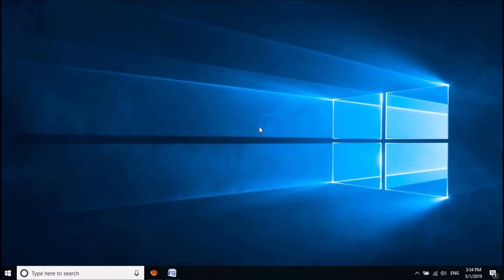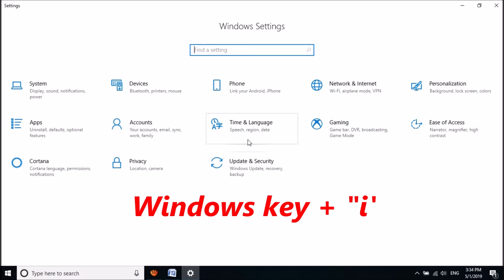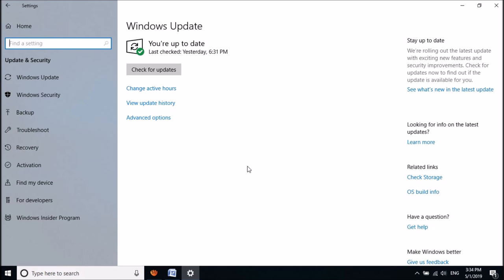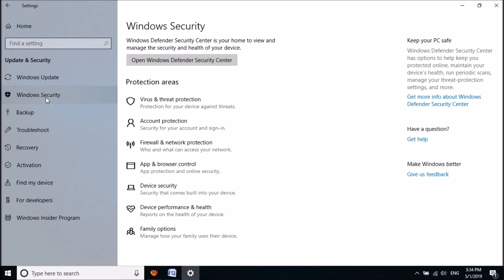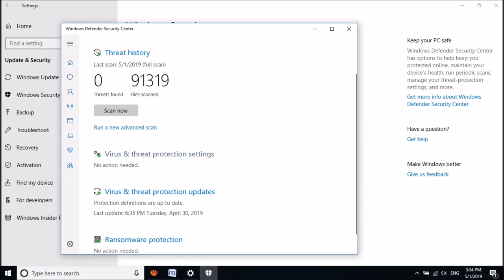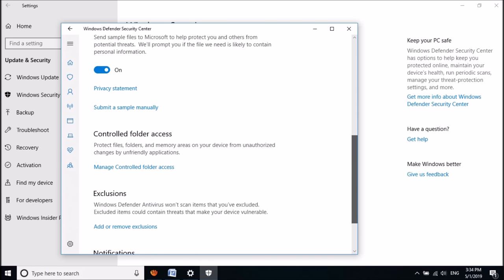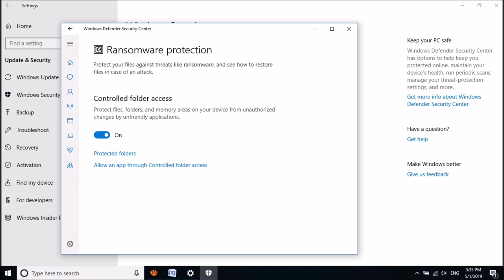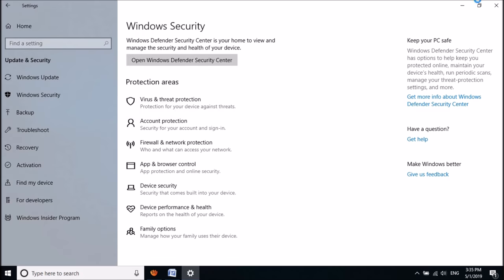How To Fix File not Found Check the File Name and Try Again in Windows 10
To Fix File Not Found Check the File Name and Try Again in Windows 10, which appear when you try to save something to the Desktop or My Documents in your system, try this simple method:
Open settings then follow this path: Update and Security – Virus & threat protection – Virus & threat protection settings – Controlled folder access – Manage controlled folder access – Then turn off that option and click “Yes” in the popup confirmation window.
This video will also useful for the problems like:
Can’t save to desktop
Can’t save to Documents
Can’t save to Music
Can’t create new item on desktop
Please share with us your experience by commenting below..